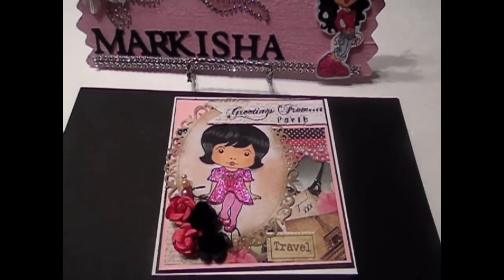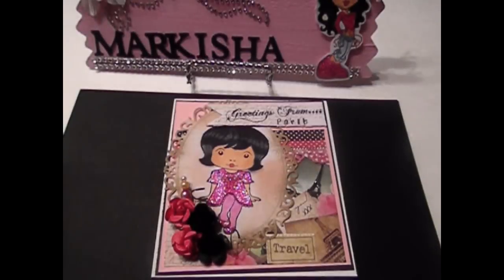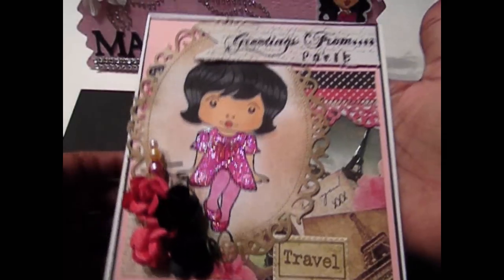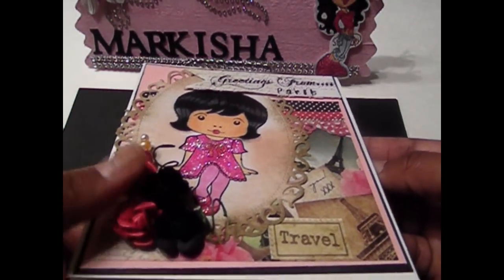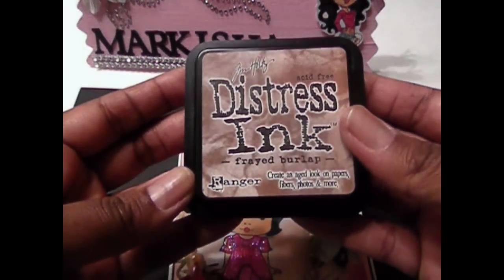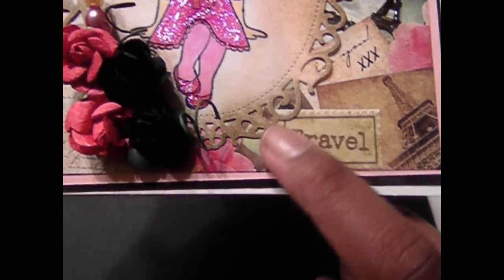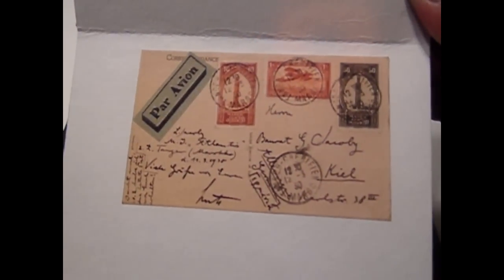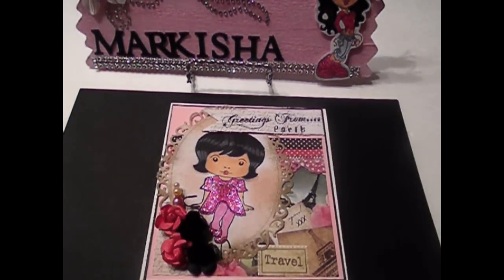JandSib80 Where is Traveling Marci Challenge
Must be a subbie. Tell me where in the world you think "Traveling Marci" is now. Make a card or tag and put the name of the location you believe Marci to be at somewhere on your project. Make a video response link it back to her video.  Closes midnight central time January 30th!